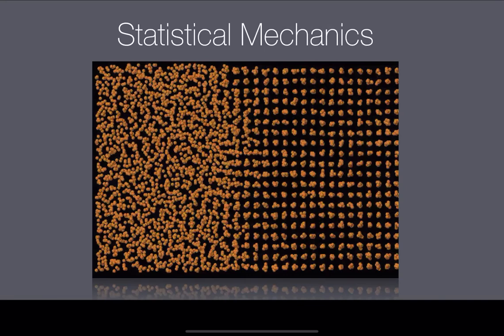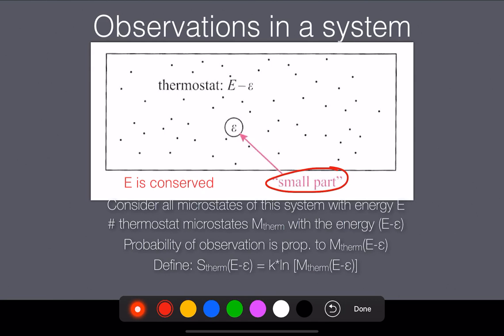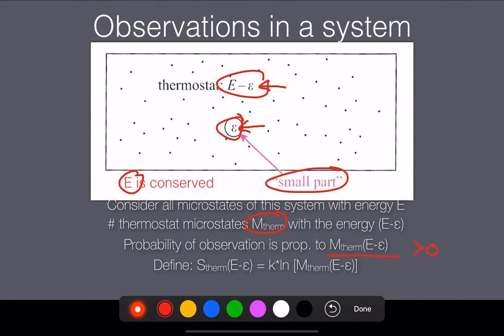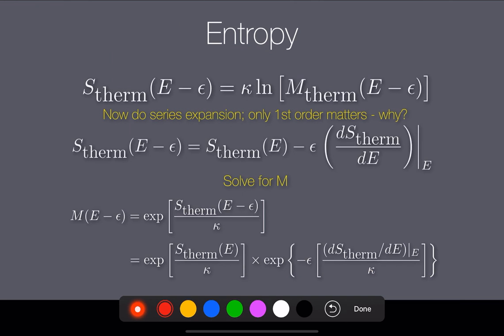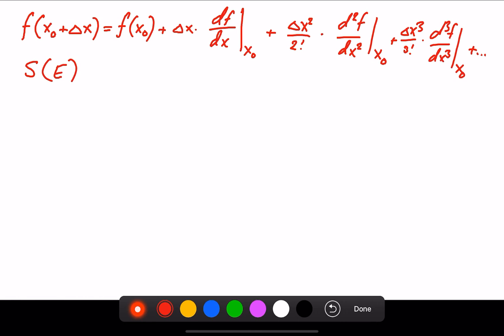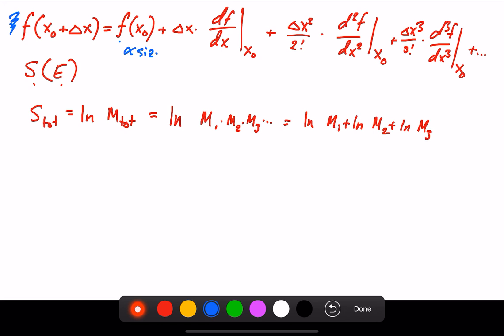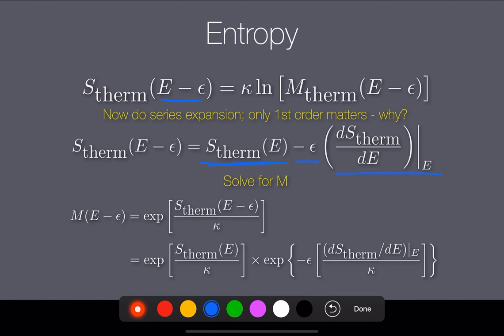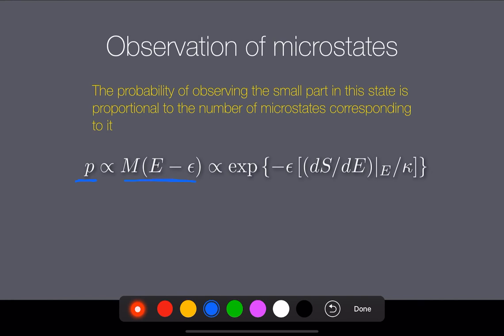Biophysics 2019 - Screen recording: Boltzmann distribution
Test iPad screen recording of deriving the Boltzmann distribution for the general case.